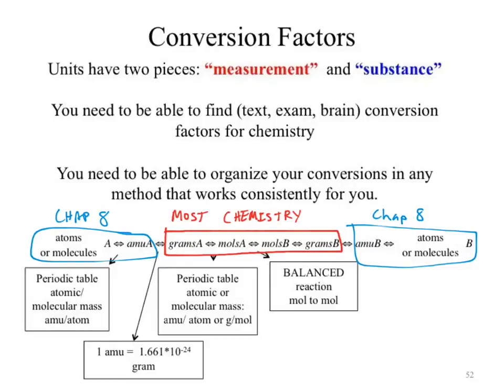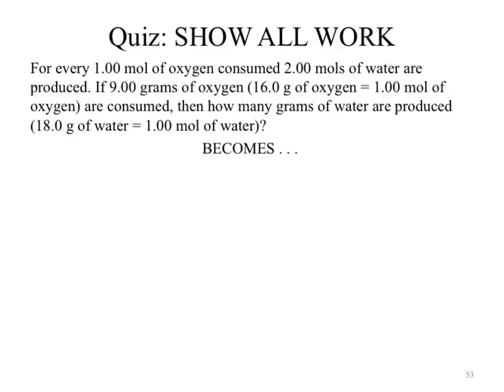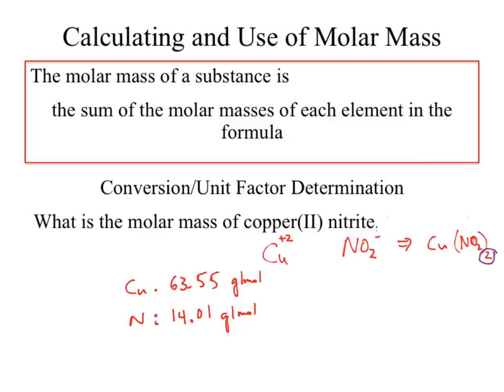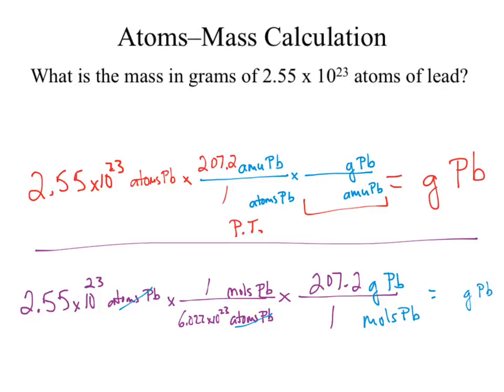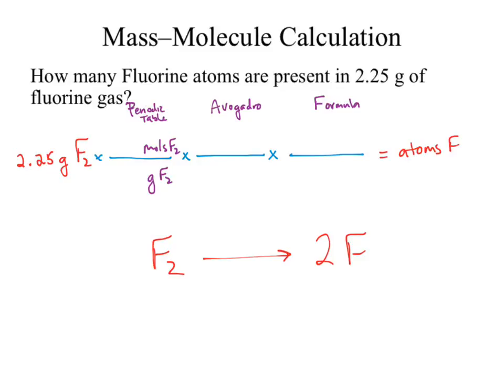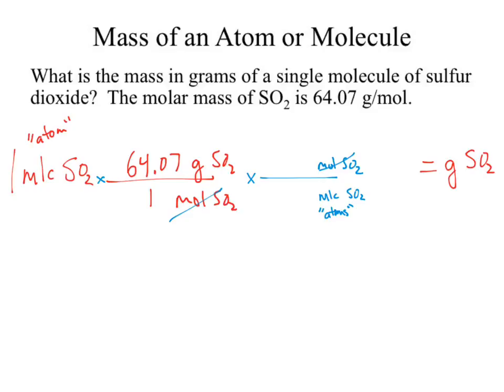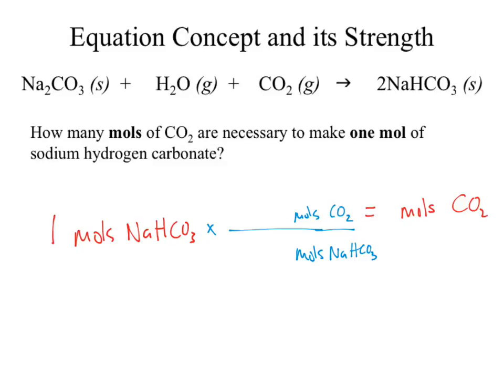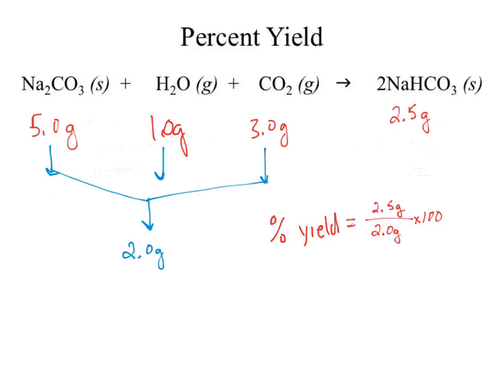chm130 wk12a molspractice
Practice practice practice, mol conversions.